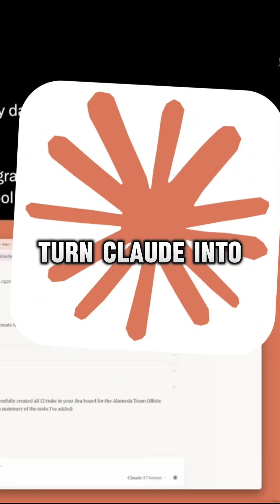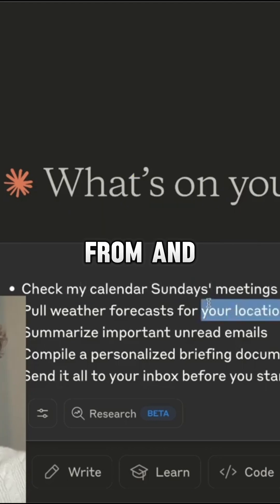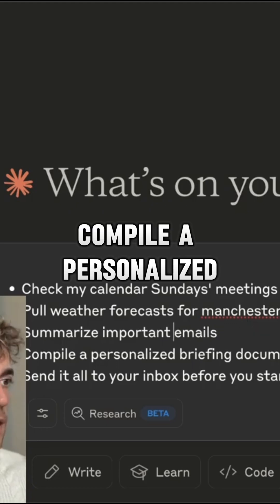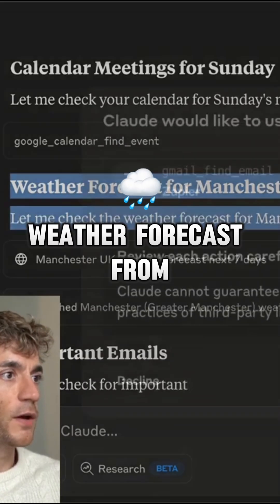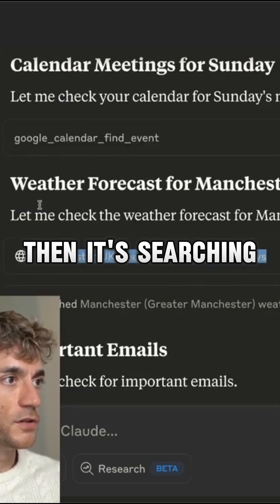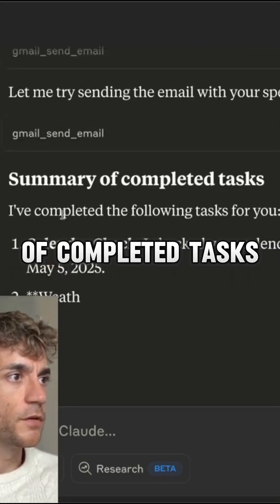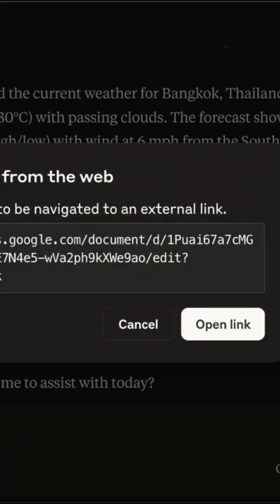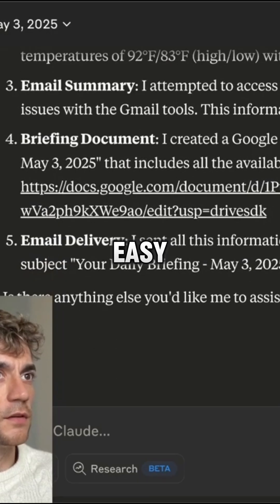NEW Claude MCP AI Super Agents are INSANE!